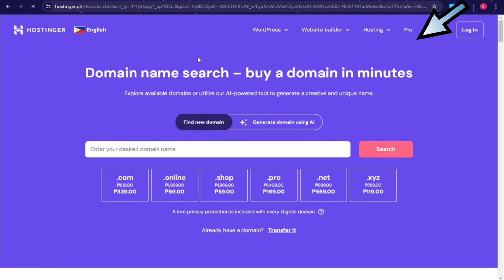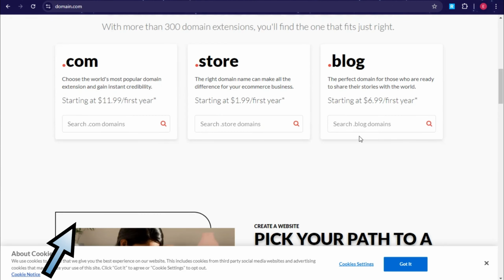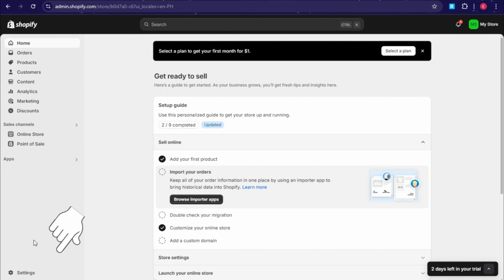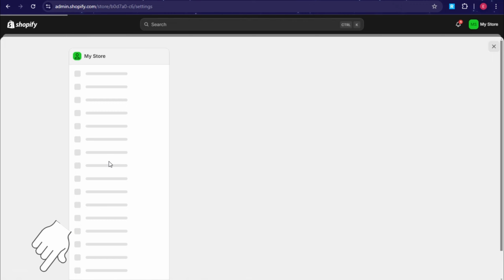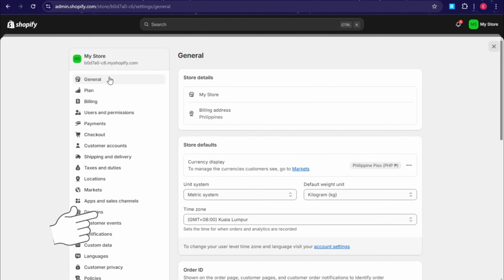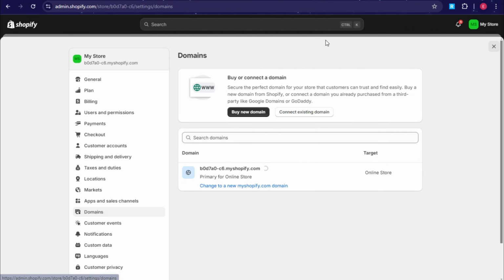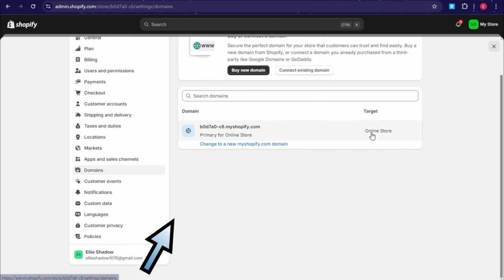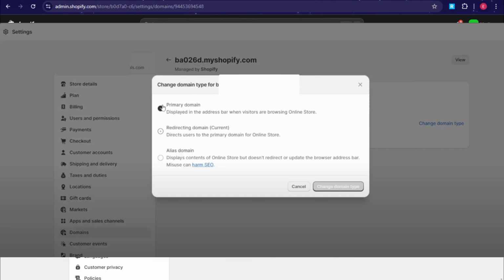How To Delete Domain On Shopify (Full Guide)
How To Delete Domains From Shopify - Simple Guide

In this video I'll show you how to delete domain on Shopify. The method is very simple and clearly described in the video. Follow all of the steps & Learn to Remove or Change Domain on Shopify | Hindi (2022)